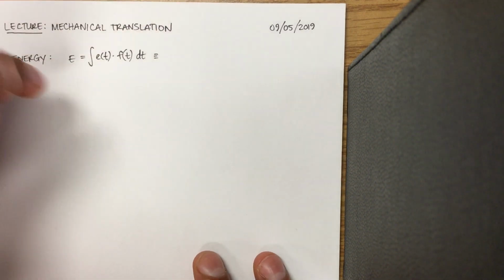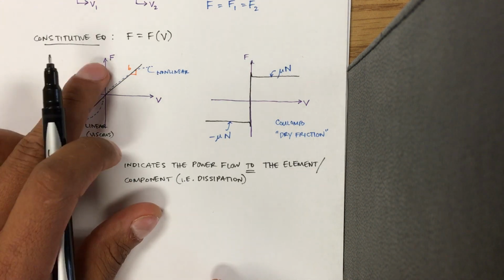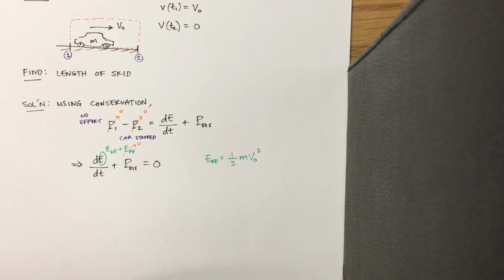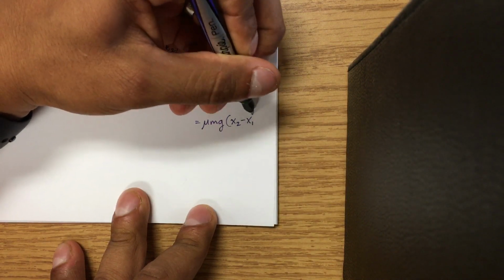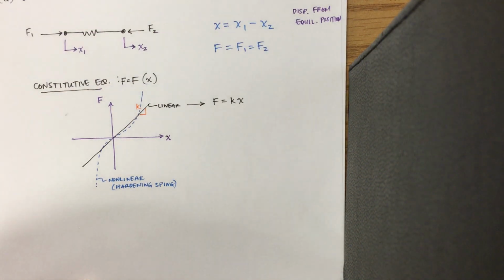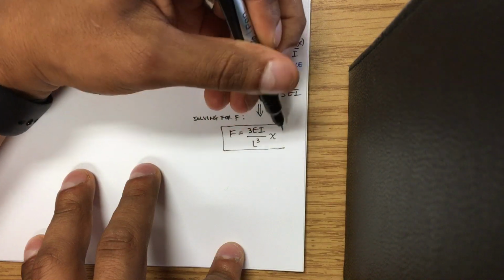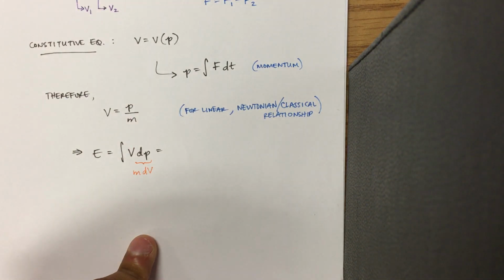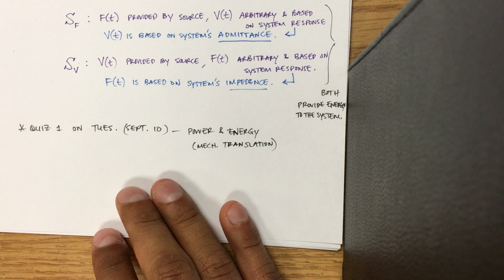ME344_Lecture(09-05-2019)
Mechanical Translation
-Damper/dashpot (energy dissipation)
-Linear springs (PE storage)
-Masses (KE storage)
-Energy sources